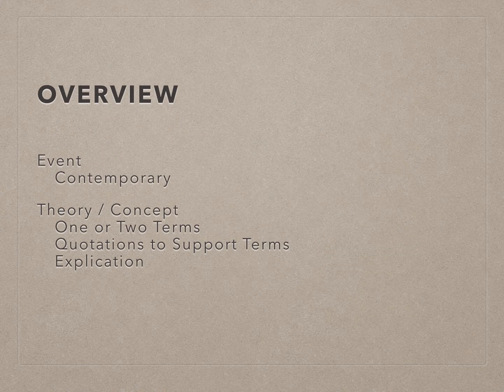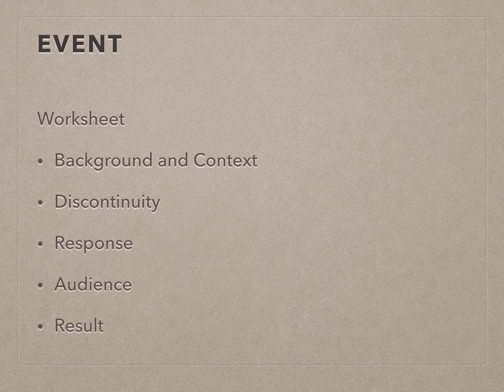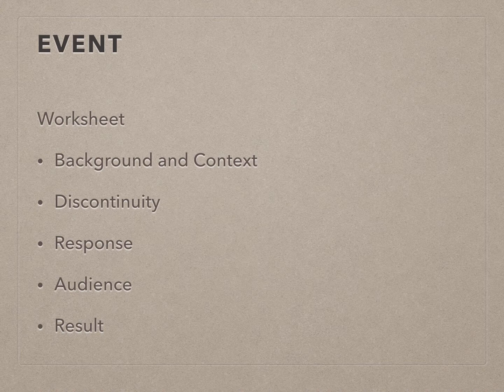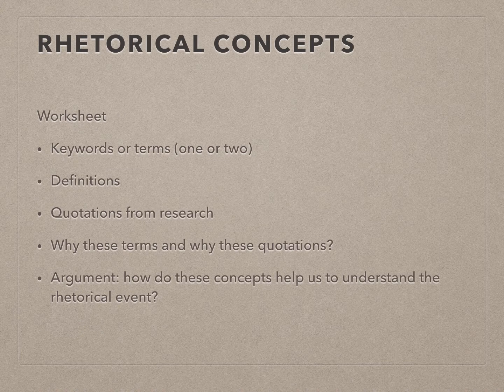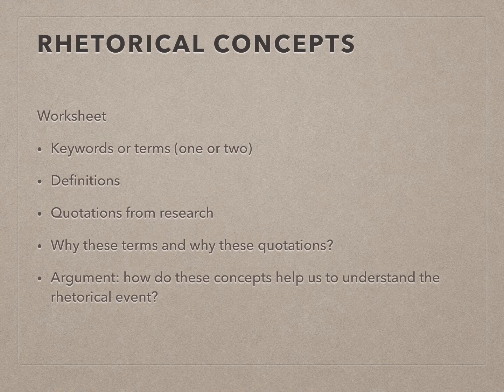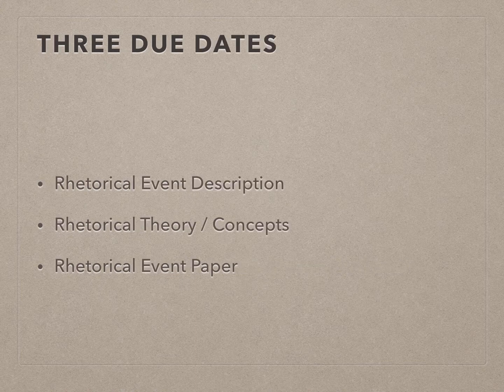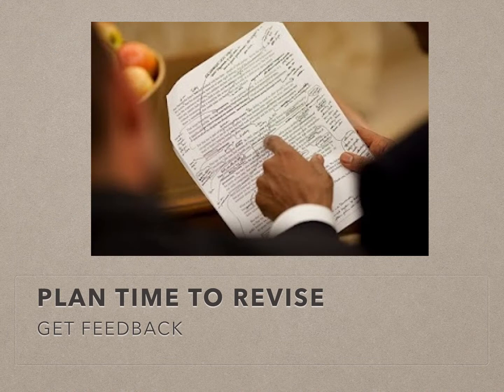Rhetorical Event Paper Preparation